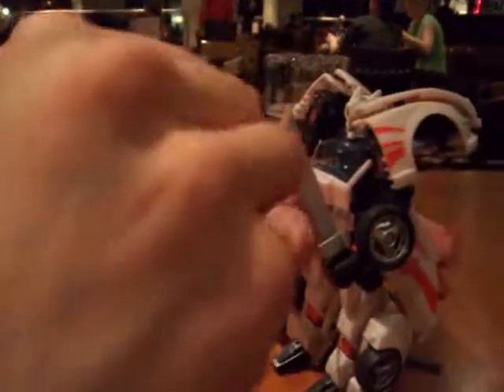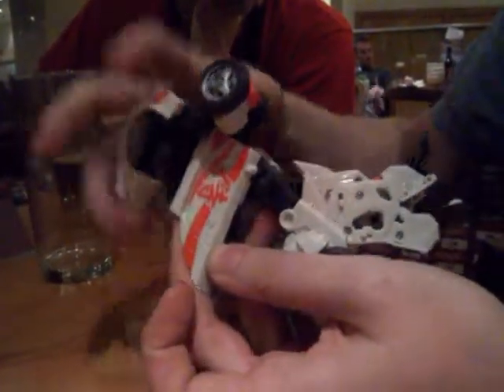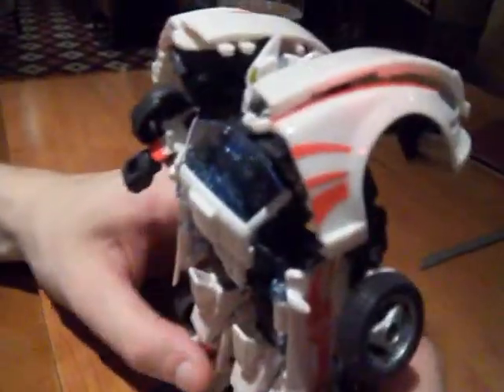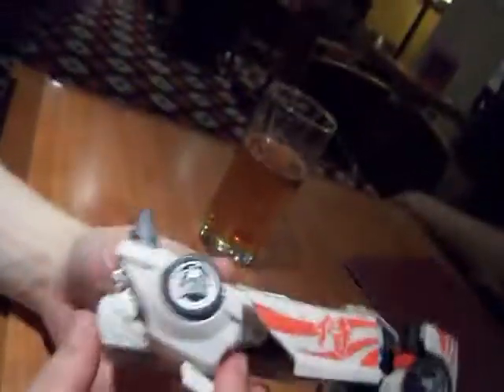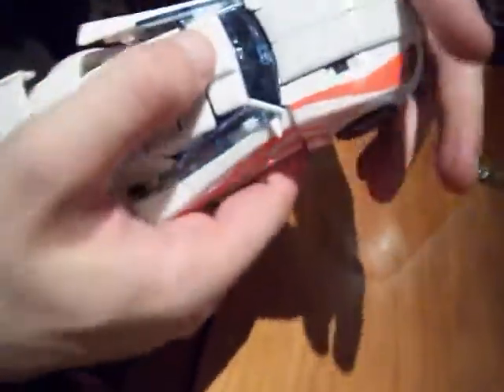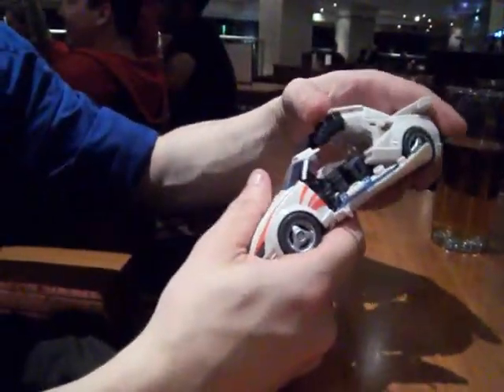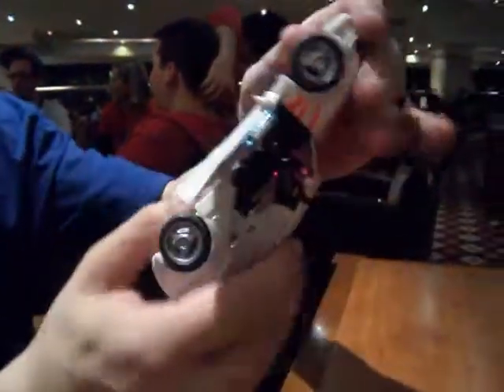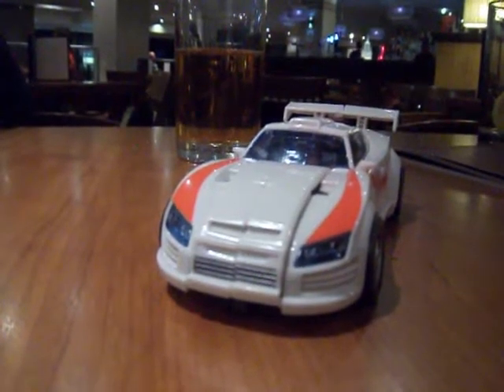Mad Ramblings at Auto Assembly about Generations Drift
An impromptu review. Hey that rhymes. With special guest. And more special guests, So many special guests!